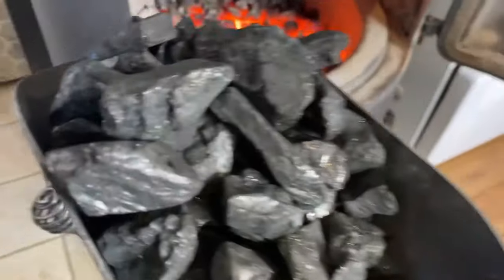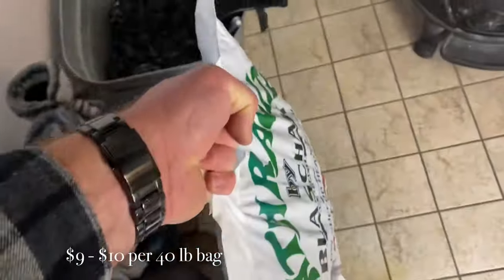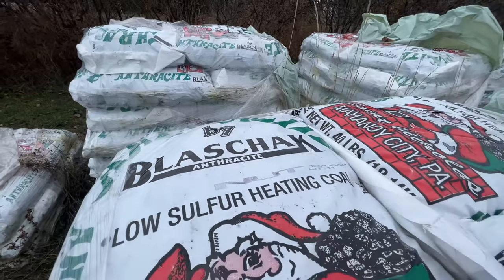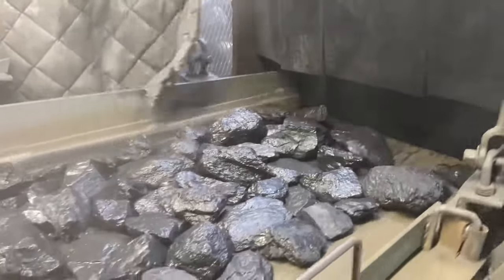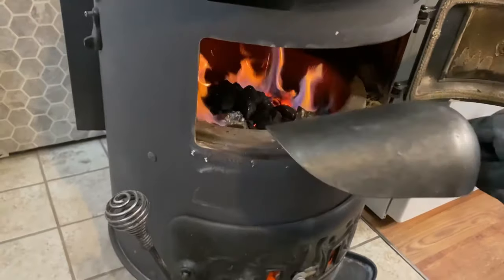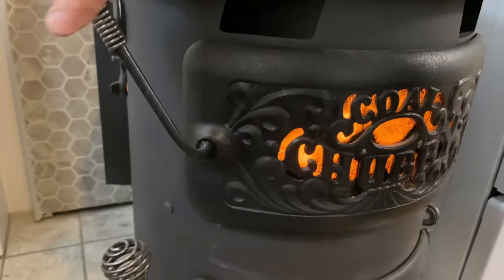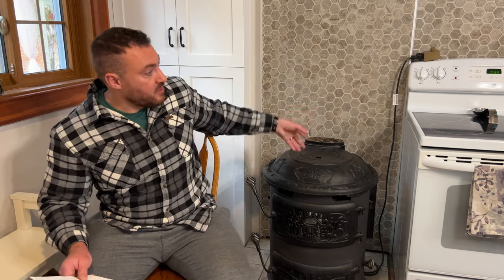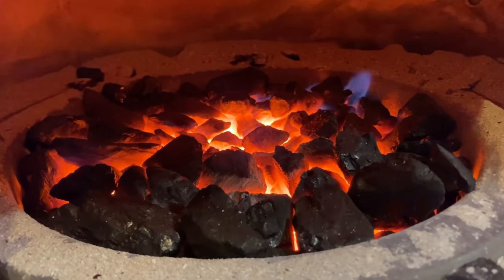Everything You Need to Know About Heating With Coal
In this video I share everything you need to know about heating with coal. We've been heating our cabin in the woods with an anthracite coal stove for several years now, and have learned a lot about how to get and use this fantastic heating fuel, how much it costs, what sort of stove you need to burn anthracite coal and a whole lot more. Watch and learn the answers to all your questions on how to heat your home with coal. Anthracite coal specifically.